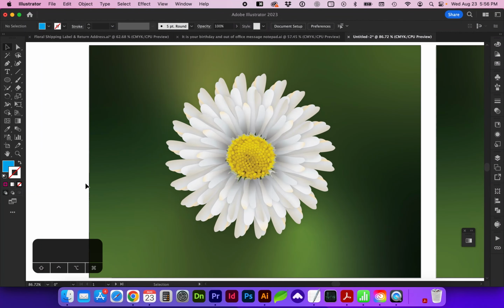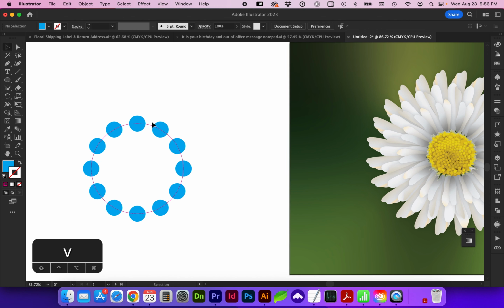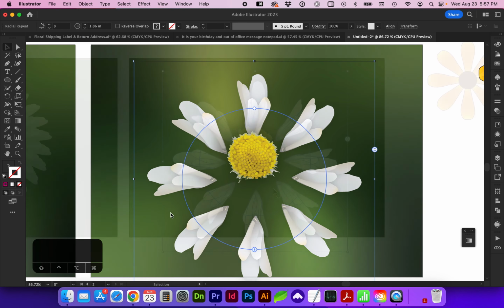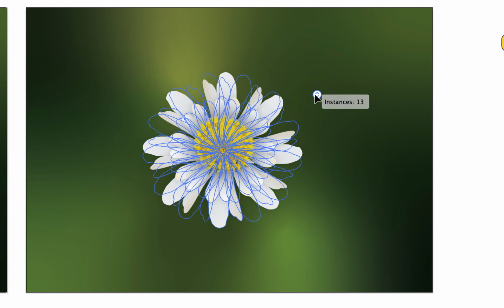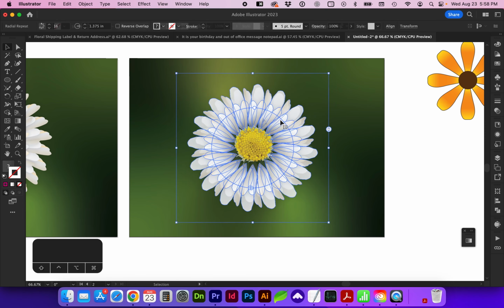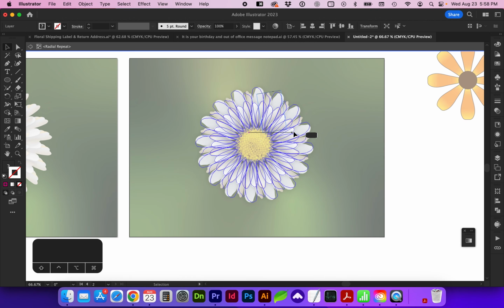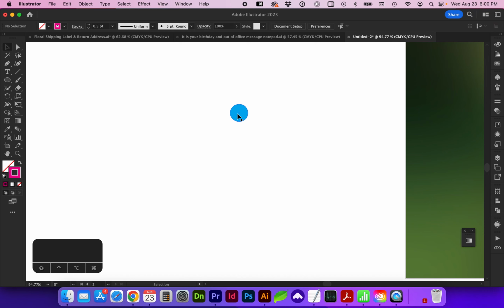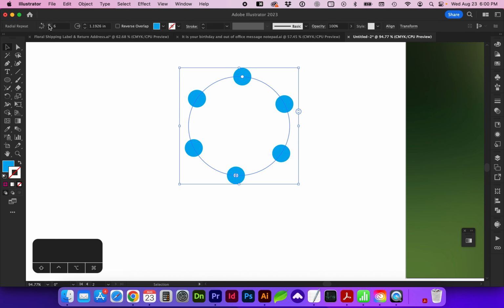New Radial Repeat Object Around a Circle in Adobe Illustrator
This video is a quick look at Radial Repeat in Illustrator, which enables you to quickly distribute objects around a central point. The previous method was manual using the rotate, copy, and duplicate transformation. Now you can quickly repeat, change the number of instances, where the rotation begins, and live edit and update the instances.